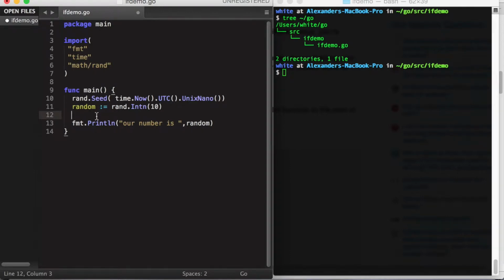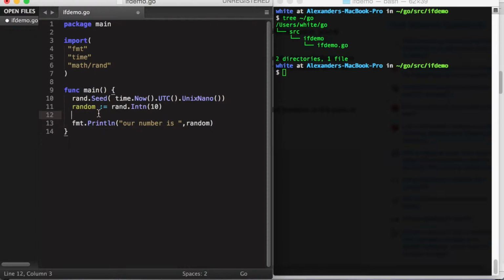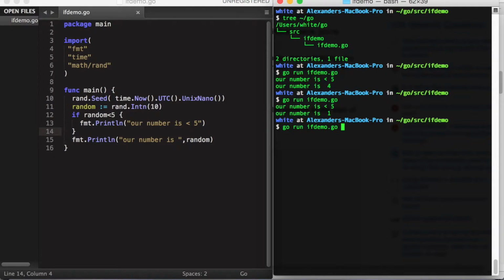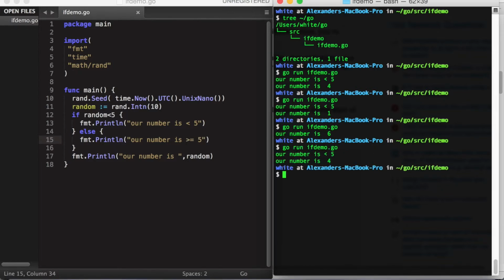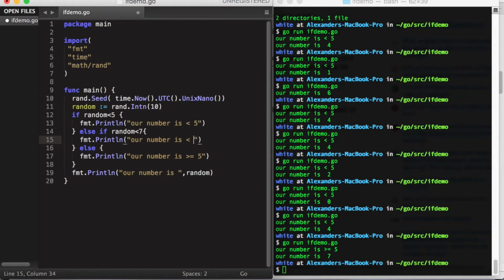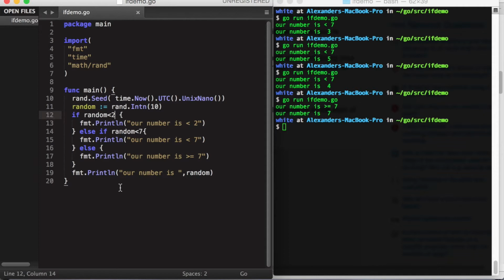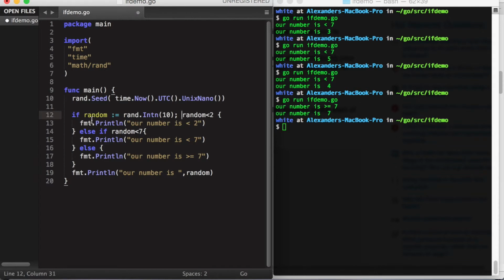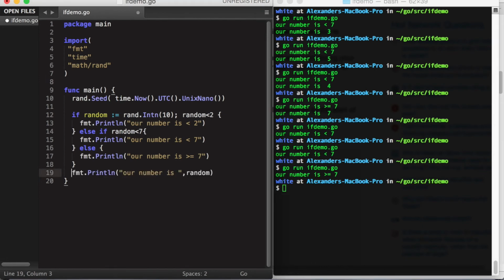golang 6 - if statements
A byte-sized rundown of  if statements in golang.